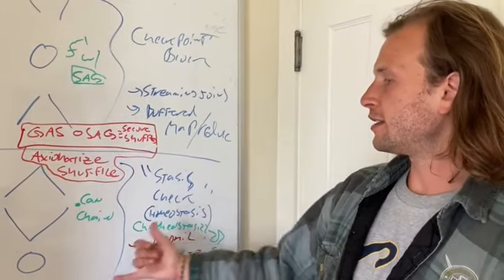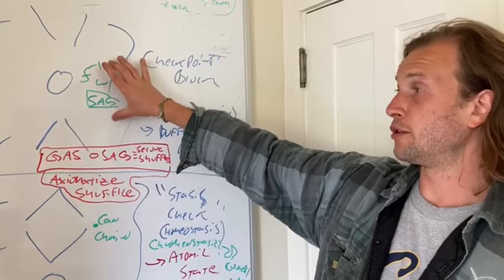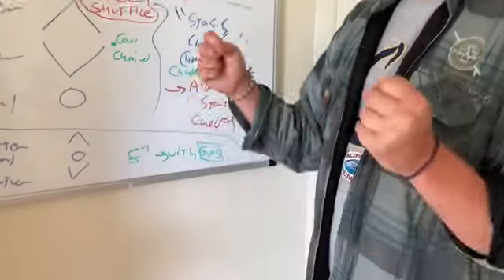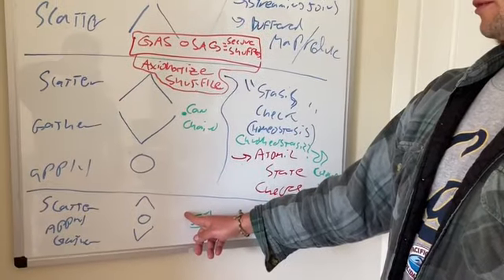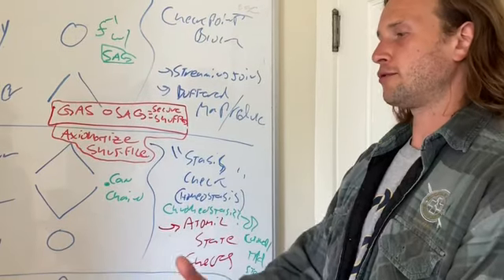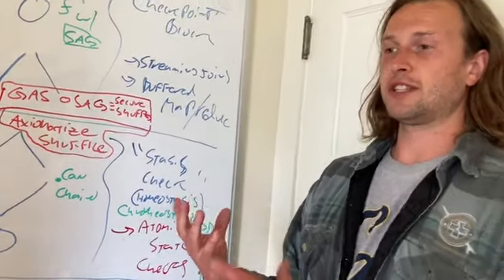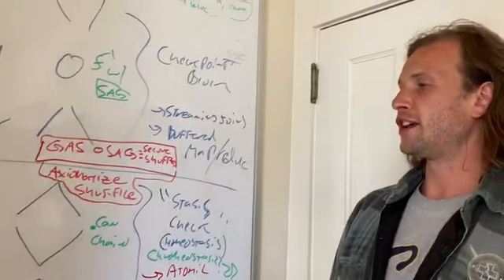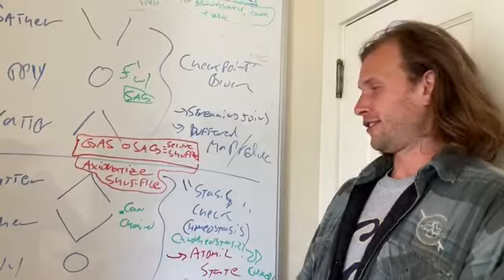Axiomatize the shuffle - state channel logic in the DAG Hypergraph